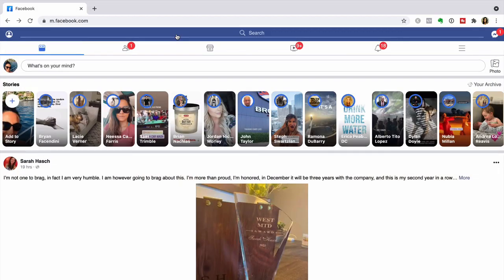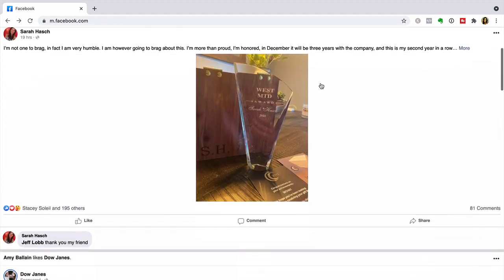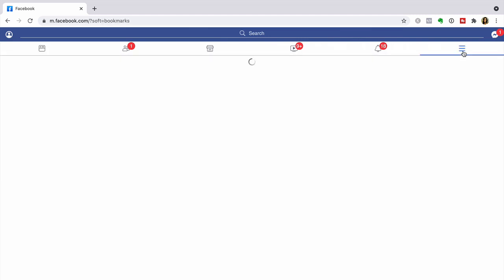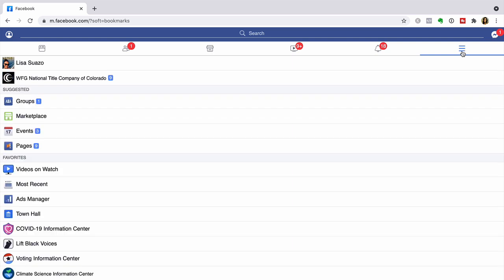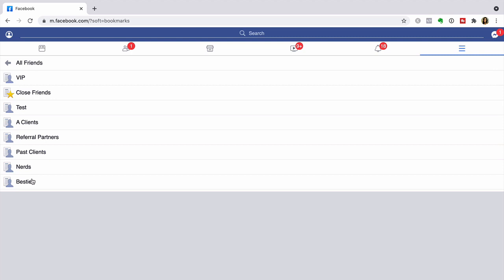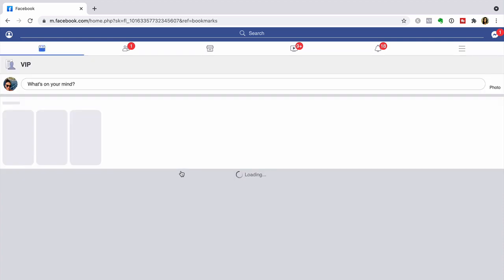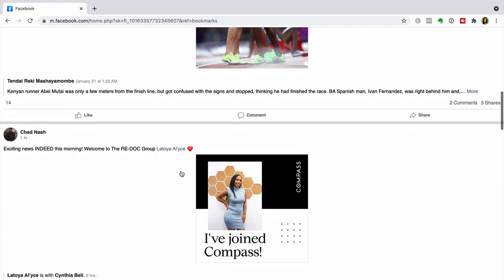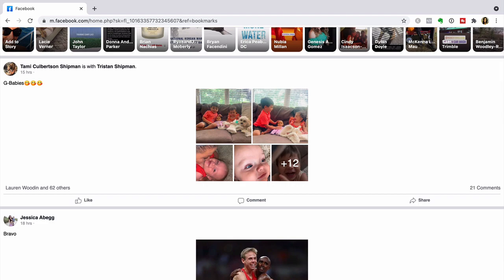Facebook Friends Lists are gone - here's a workaround solution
The recent disappearance of Facebook Friends Lists has made using it as a social CRM much harder.  In this Nerd Nugget video, Lisa Suazo shares a work around solution that will allow you to once again use Friends Lists.